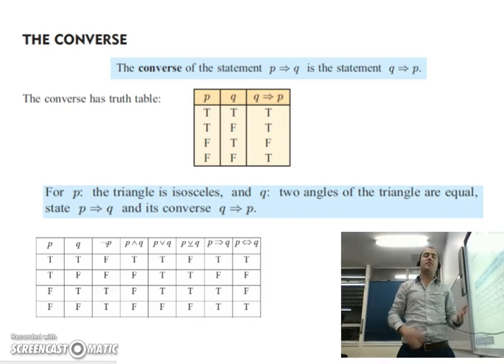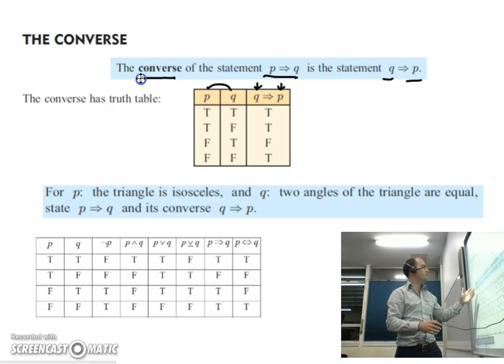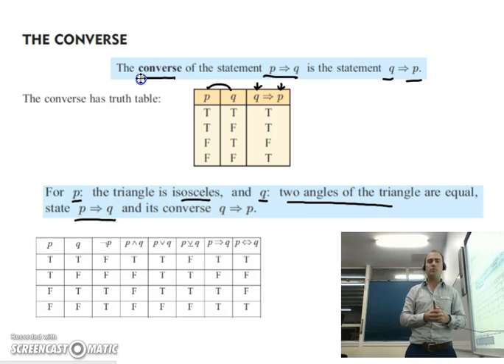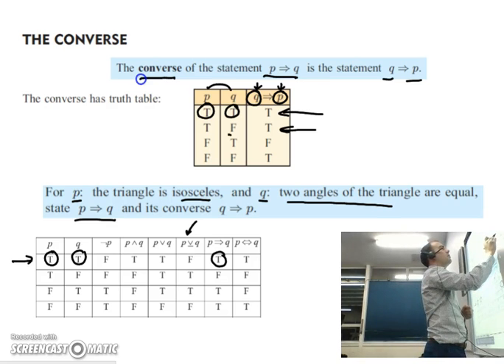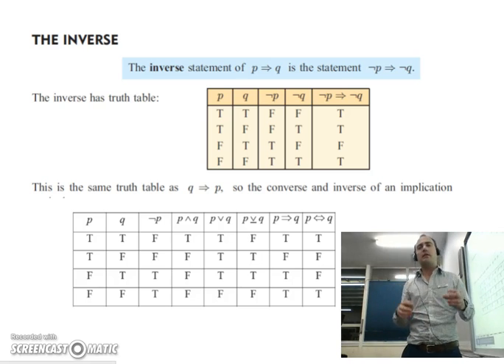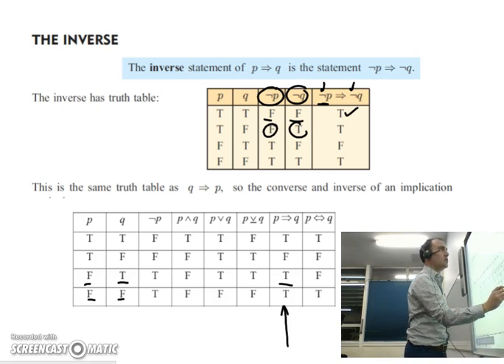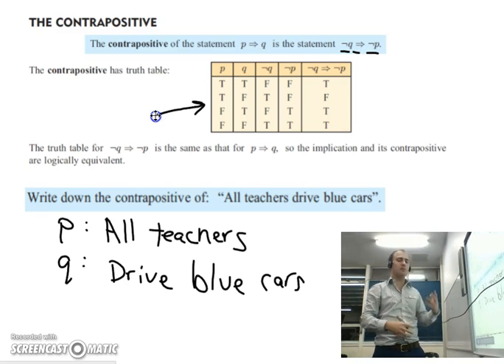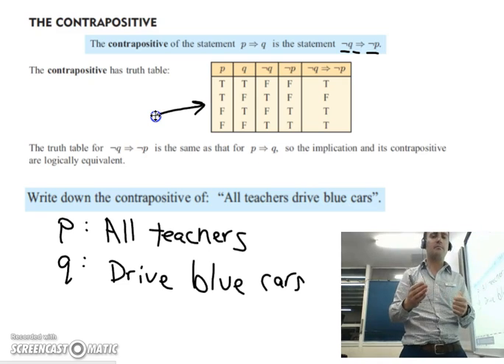Inverse, Converse, contrapositive